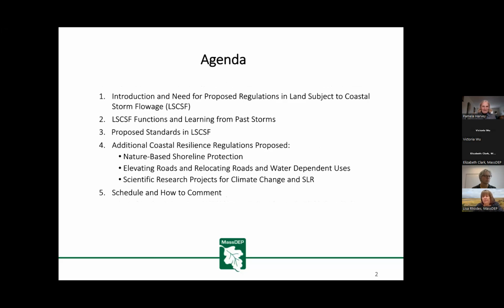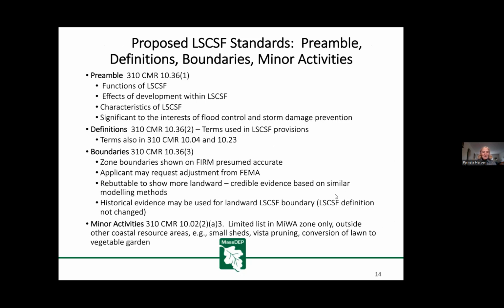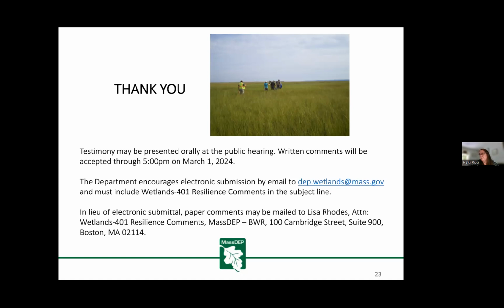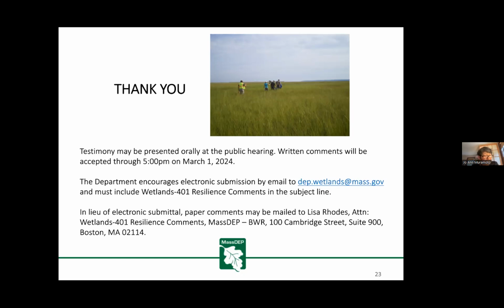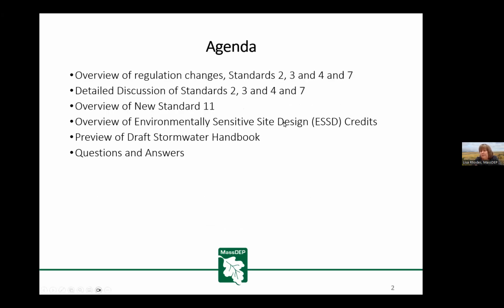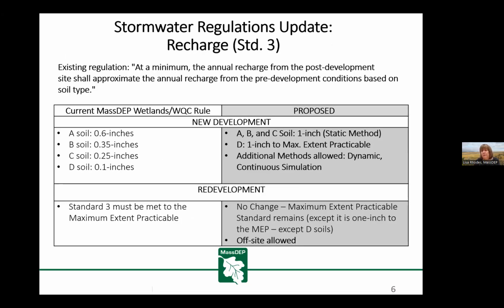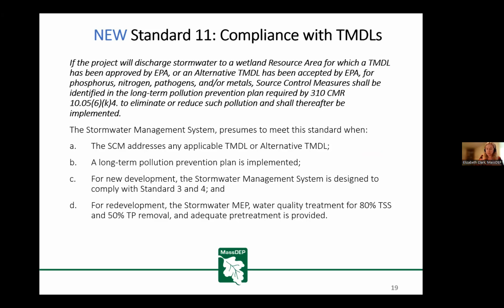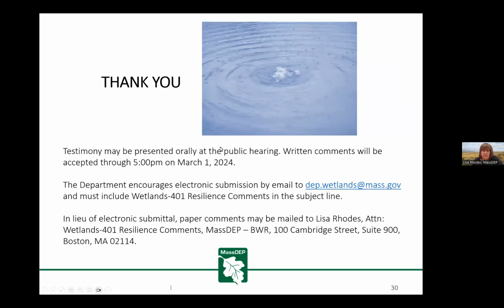Wetlands and Water Quality Certification Amendments Public Information Session #3 - January 23, 2024